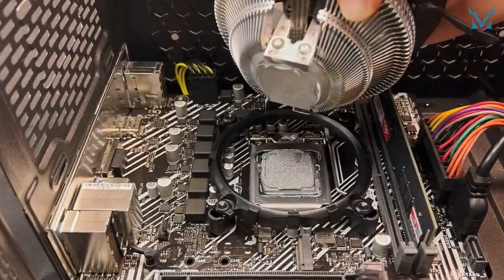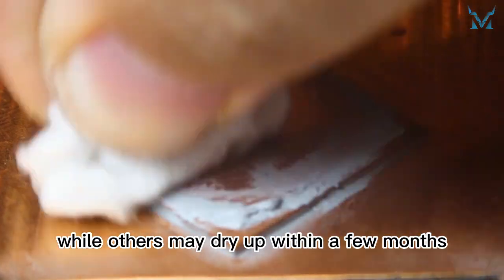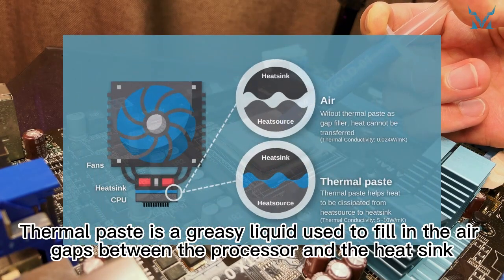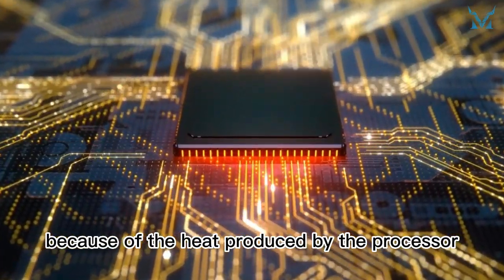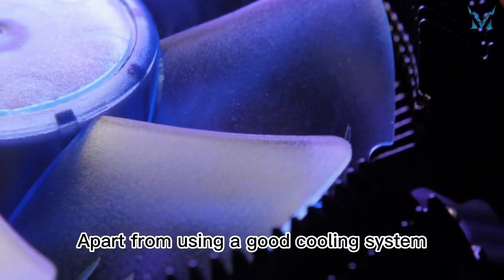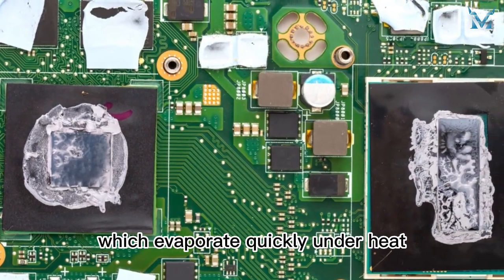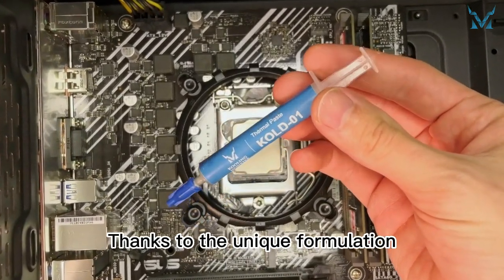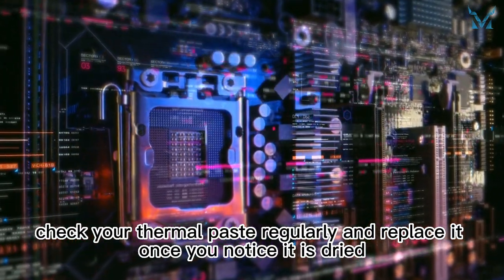How long does it take for thermal paste to dry?